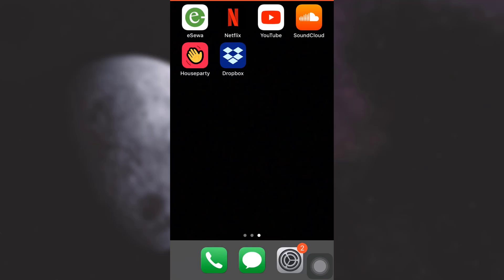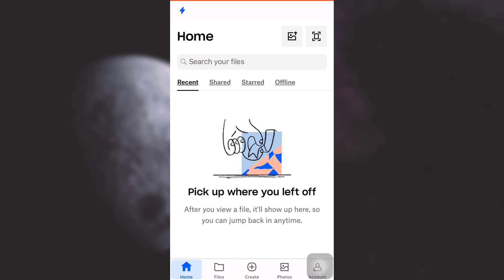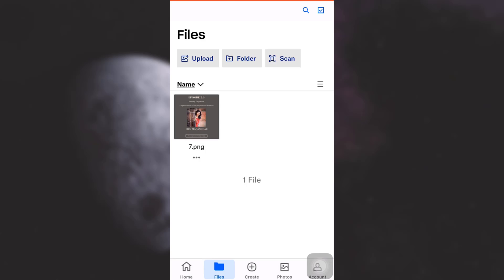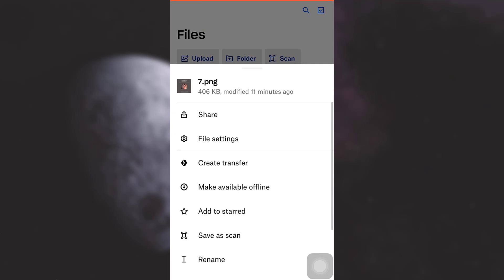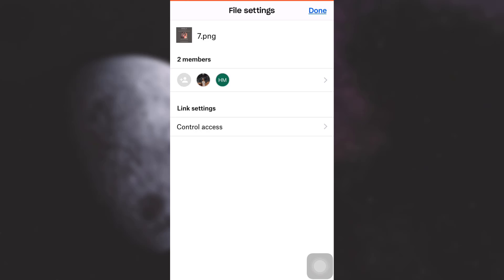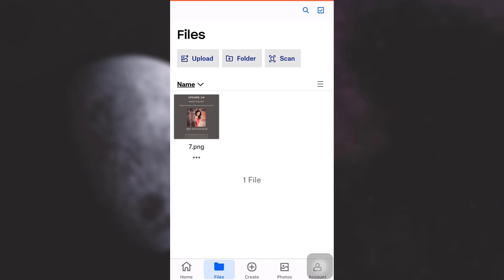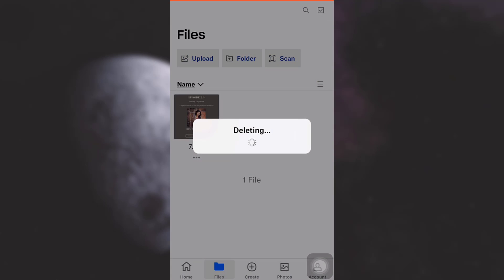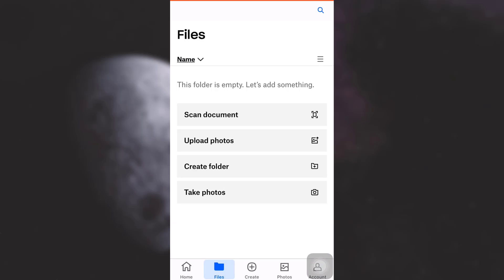How to Delete Shared Files on Dropbox | 2021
In this tutorial video I will quickly guide you on how to delete files from dropbox shared folder.

if i delete dropbox files on my computer
unshare dropbox folder
why cant i delete files from dropbox
how do i permanently delete files from dropbox
how to remove files from dropbox without deleting them
does deleting from dropbox delete from computer
how to remove files from dropbox without deleting them from computer
dropbox deleted files by itself